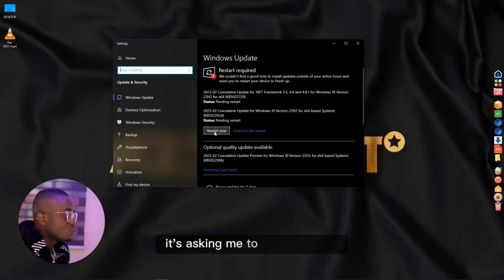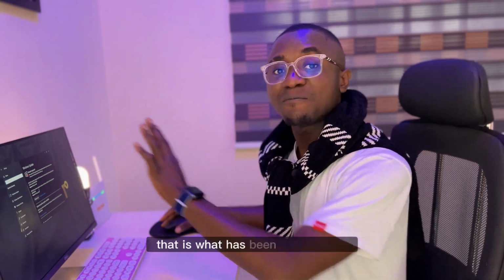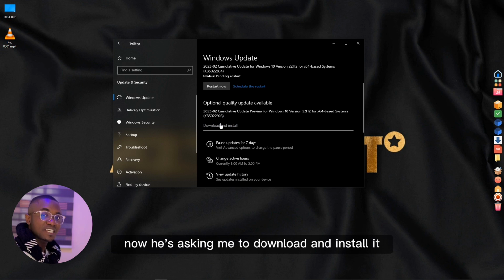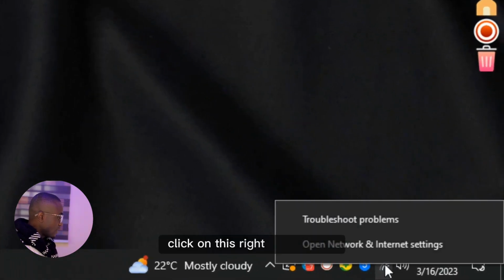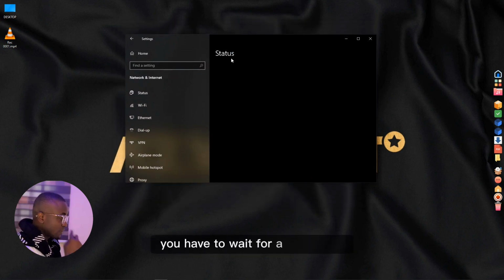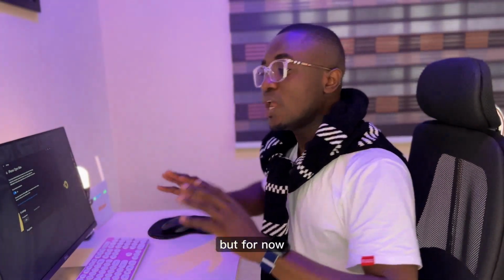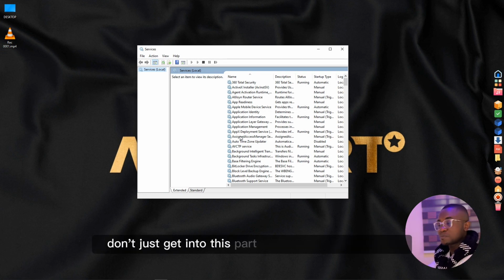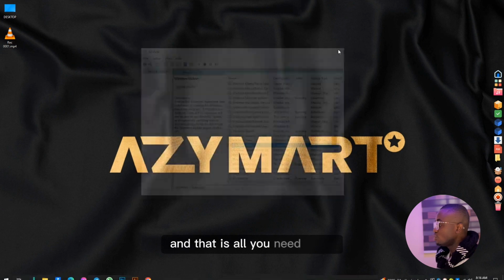Fix Your Pc Internet Data Loss 🥳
Today we will learn how to stop your windows from consuming much of your prepaid internet data.

After clicking Windows + R, then Type  -  services.msc

We make brands and website designs. To see more website projects I have completed Here:
zaap.bio/CaterGraphix